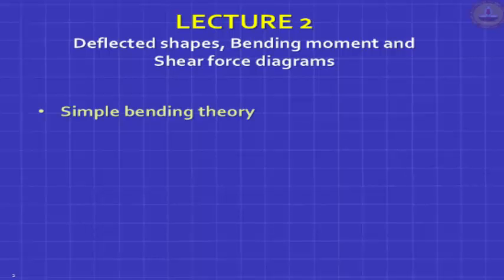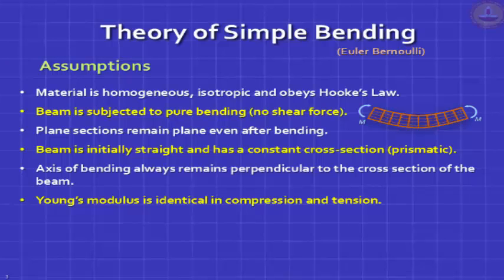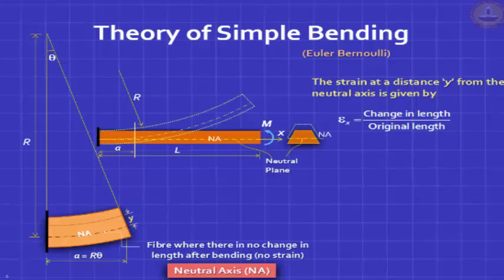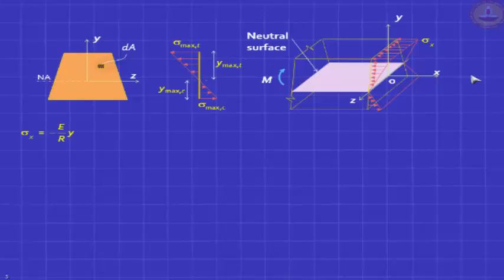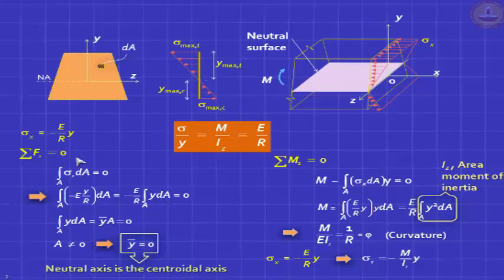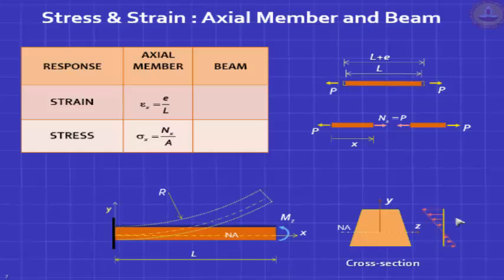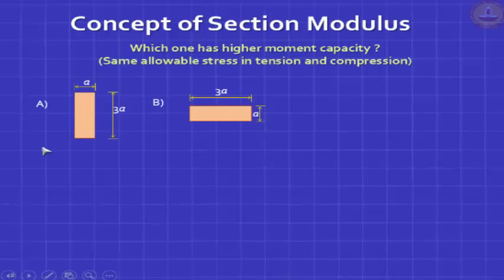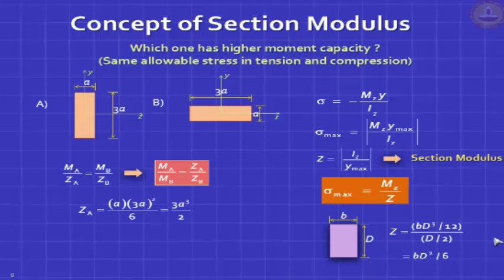Flexure in beams 4